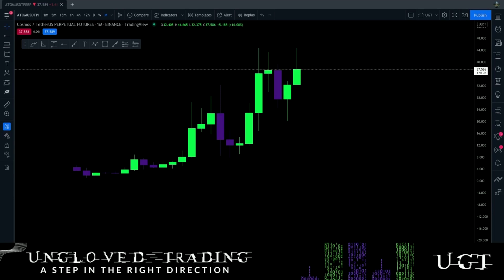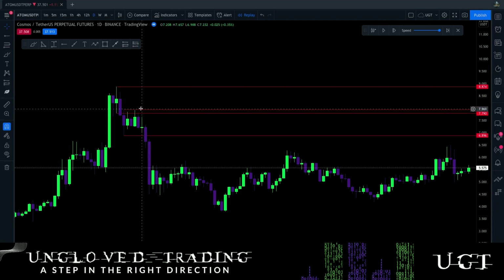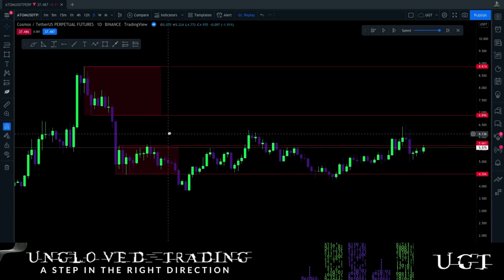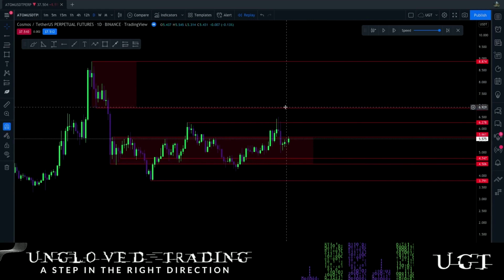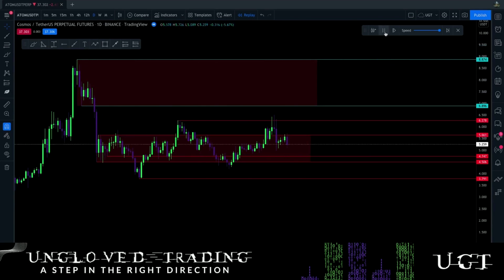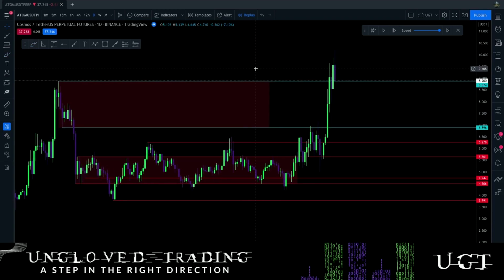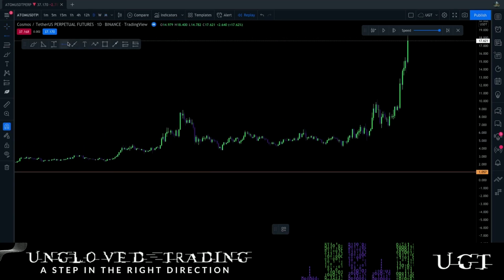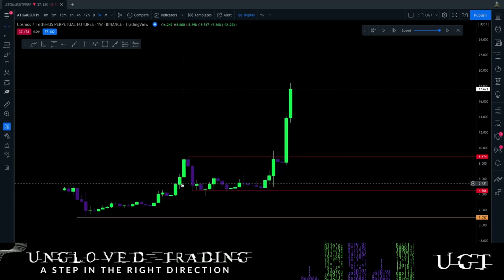How to trade Bitcoin - Lesson Eight - Level Refinement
A STEP IN THE RIGHT DIRECTION
The first course in the UGT Trading series.

Level Refinement.

In this lesson we focus on refining the levels of support and resistance on the Daily timeframe and below, in order to increase accuracy and chart clarity.

Institutional level coaching, mentorship & online work shops for all levels.

Take control of your own trading & investments.